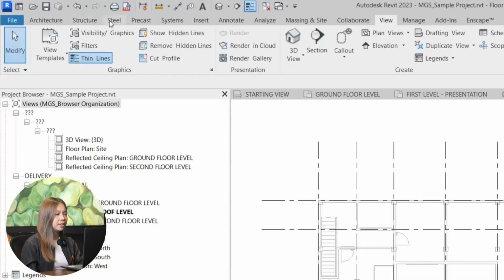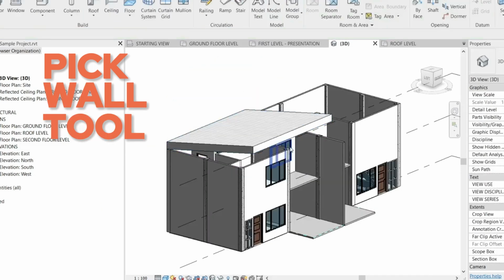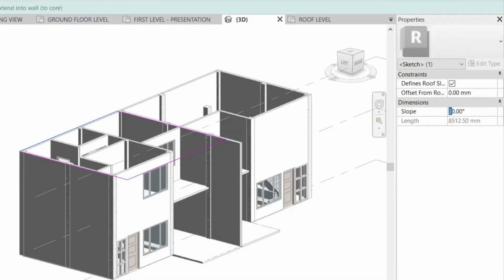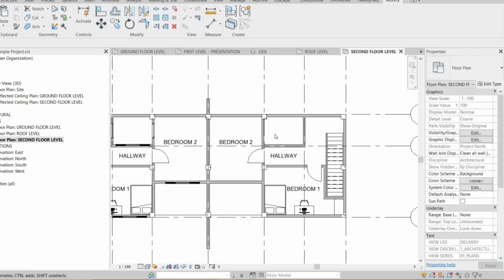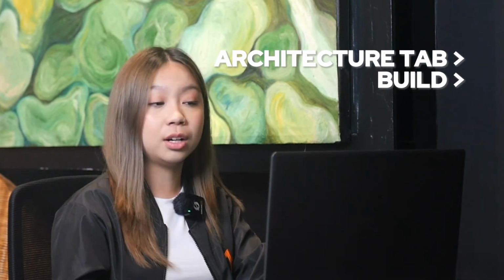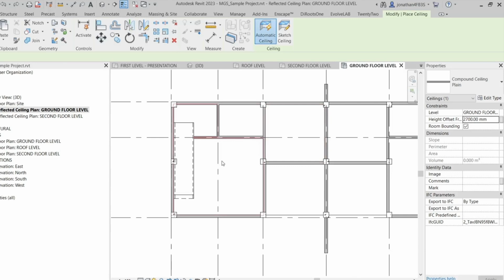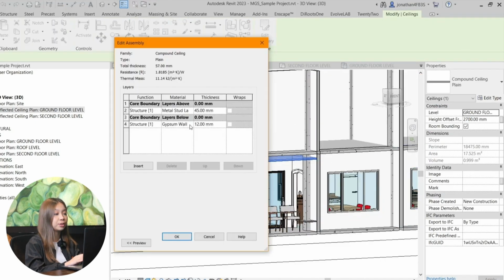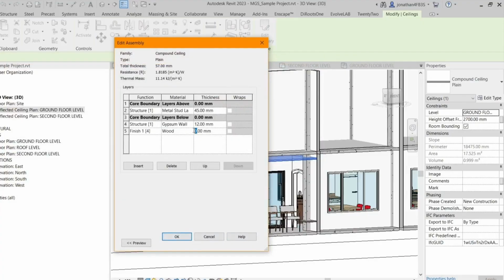Revit Tutorial: How to Model a House | Episode 6/7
We’re an episode away from wrapping up our 3D House Model series in Revit!

In this penultimate episode, you’ll learn step-by-step how to model roofs and ceilings for your 3D house model. Perfect your design with these essential skills:

👉 Create Roofs: Use the Roof by Footprint tool to customize slopes, materials, and overhangs for precise architectural detailing.

👉 Design Ceilings: Learn how to sketch ceilings, adjust heights, and choose the best materials for different spaces—whether it’s drywall for living areas or acoustic tiles for sound control.

Need more support? MGS Global Group is here to help. Reach out for all your drafting needs

Timestamps:
0:00  Intro
0:21  Creating the Roof Structure
1:43  Designing Ceilings
3:03  Outro